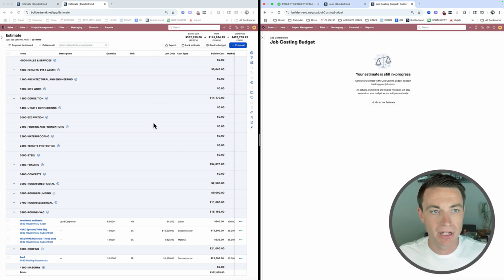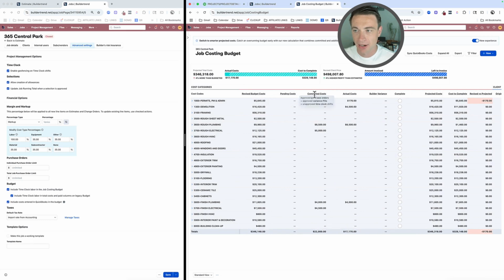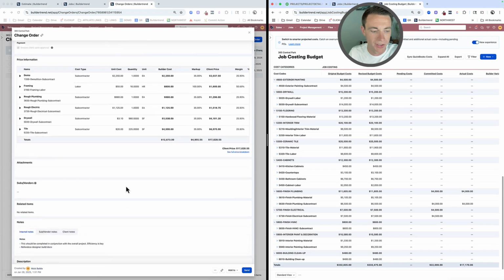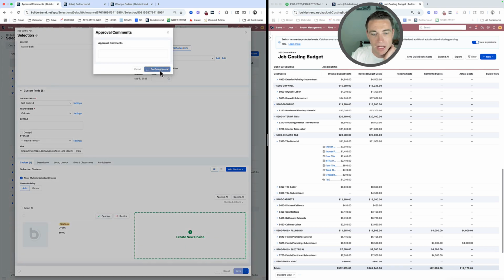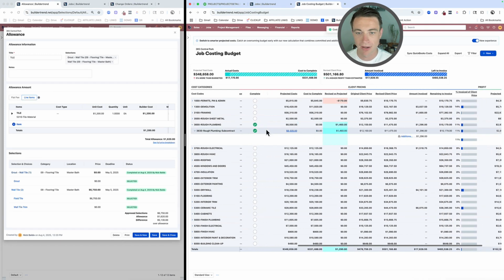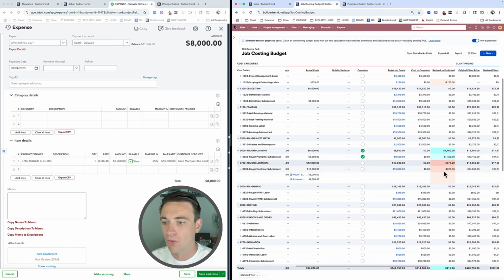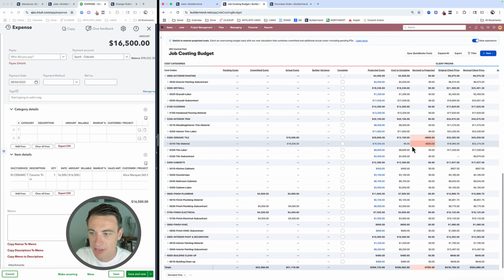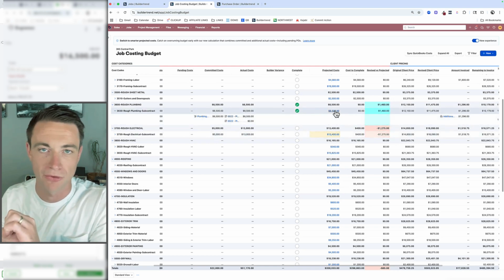Advanced Buildertrend Job Costing (New Feature)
Buildertrend is listening to its customers! The revised job costing budget is super powerful. Let's dive in to ensure you're equipped to job cost like a pro!